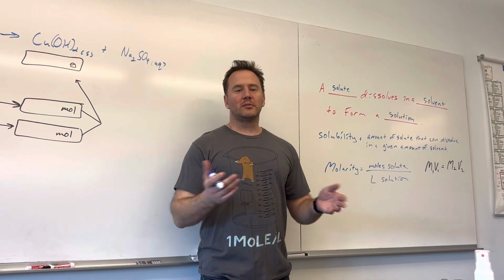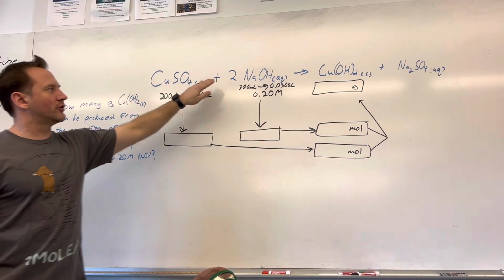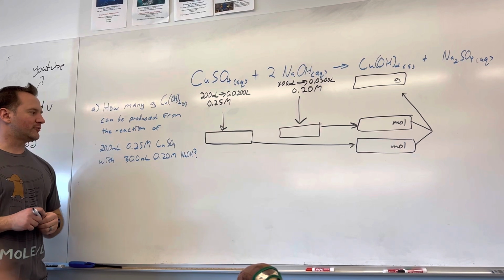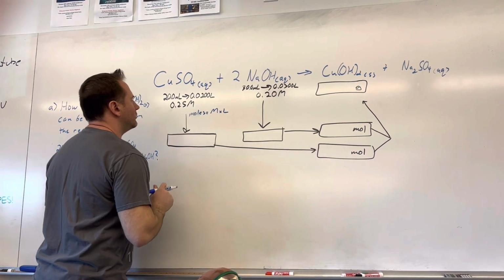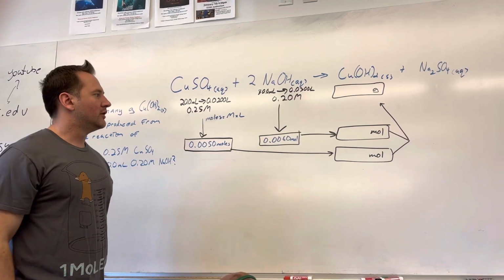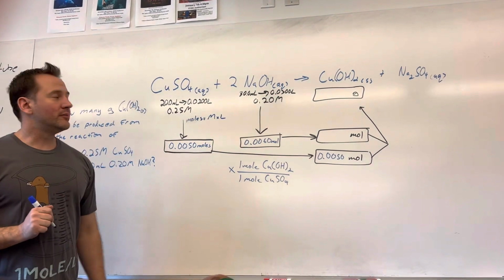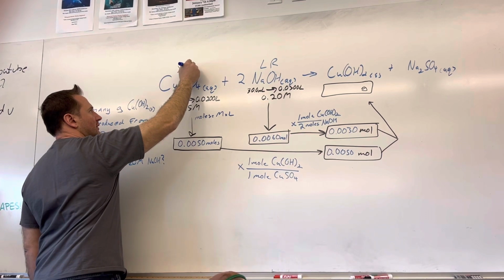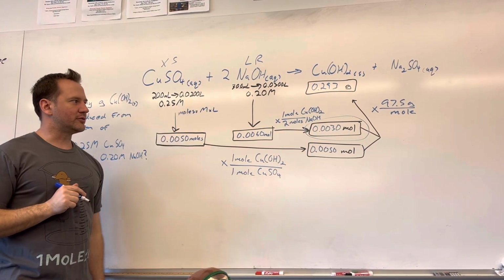Solution Stoichiometry 23